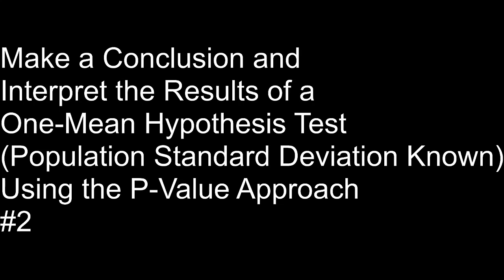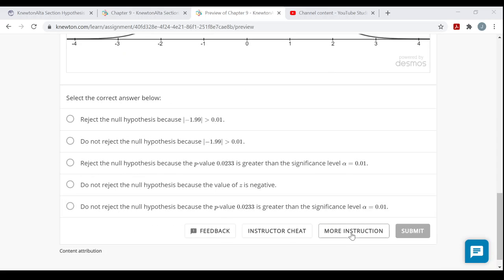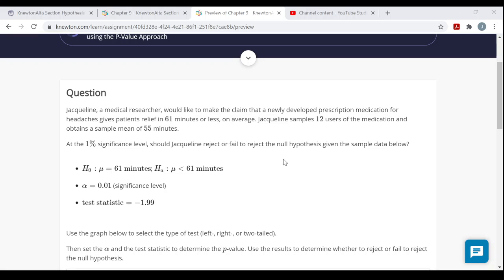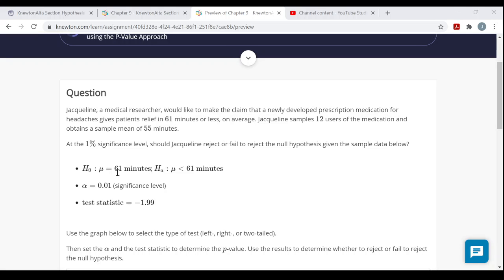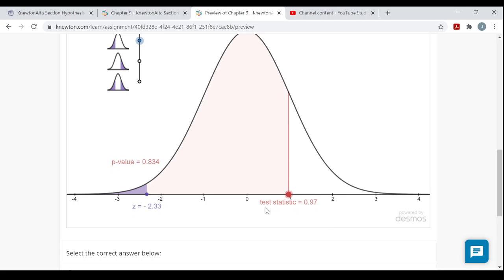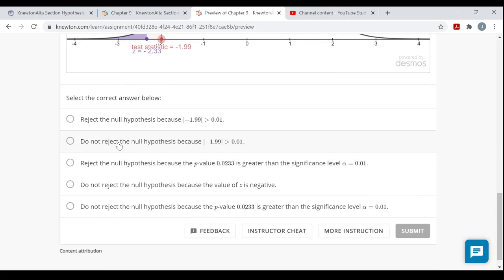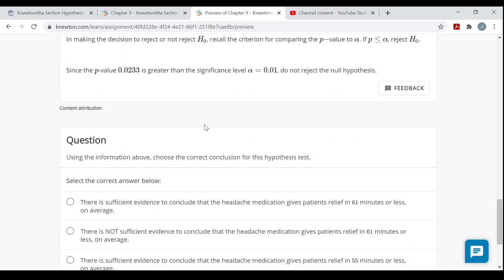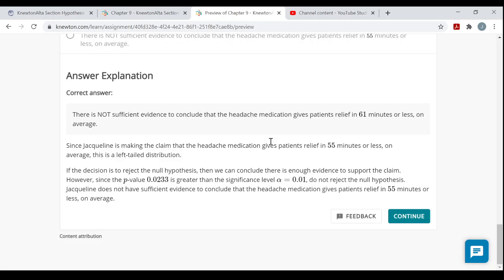Make a conclusion of a one-mean hypothesis test (population SD known) using P-Value #2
This is the second video on Objective: Make a conclusion and interpret the results of a one-mean hypothesis test (population standard deviation known) using the P-Value Approach